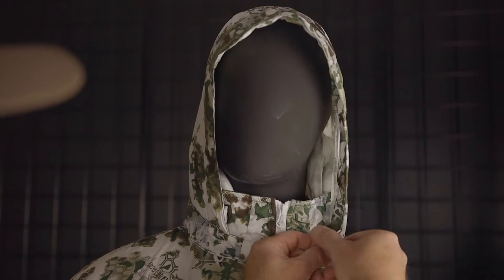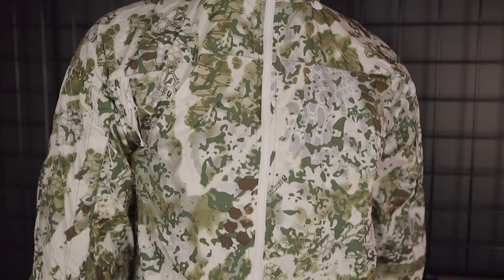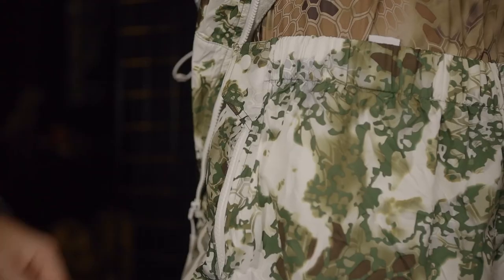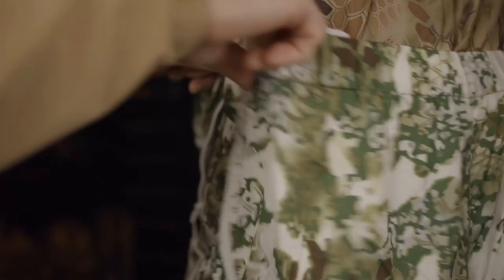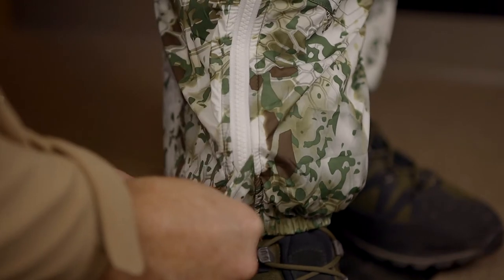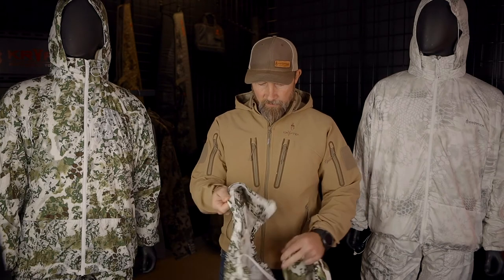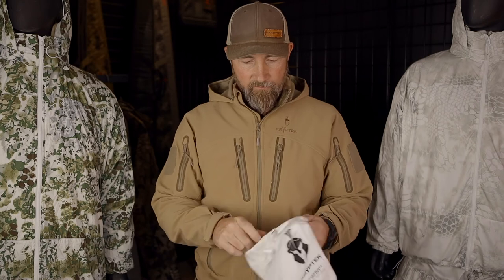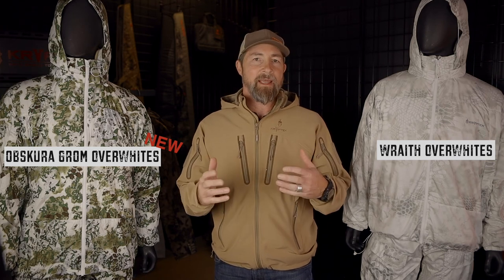Kryptek Overwhites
True to Kryptek's battlefield to backcountry mindset, Kryptek's Wraith Overwhites are tactically inspired, the only Overwhites to be used simultaneously by both U.S. Navy and Army Special Warfare. Now available in Obskura Grom, the Overwhites are ultra-lightweight, highly water-resistant and come packaged with a jacket, pants and gaiters.